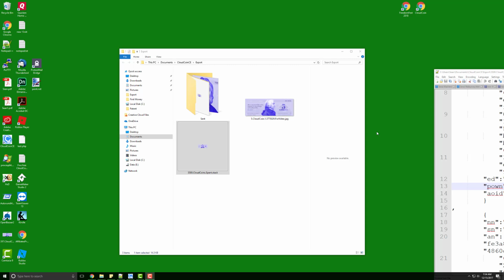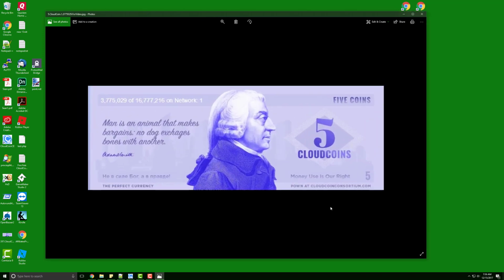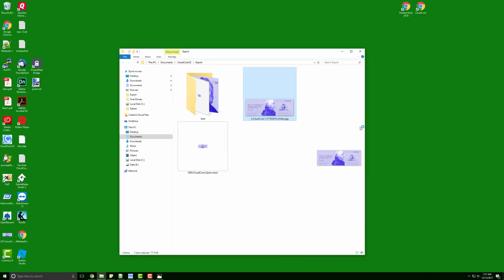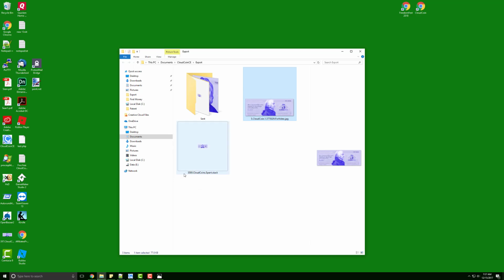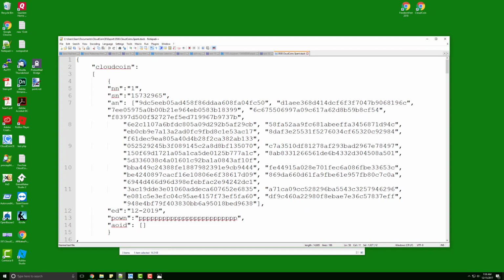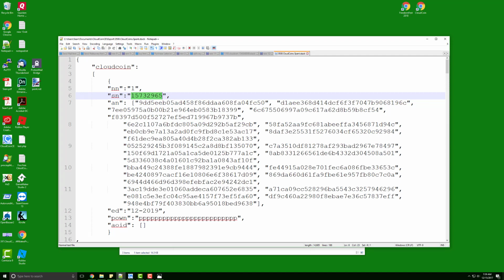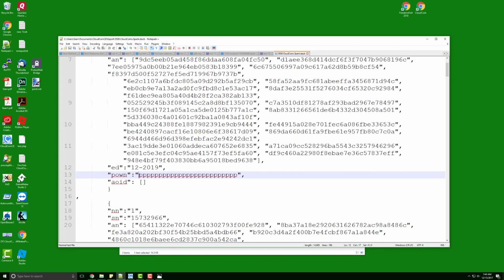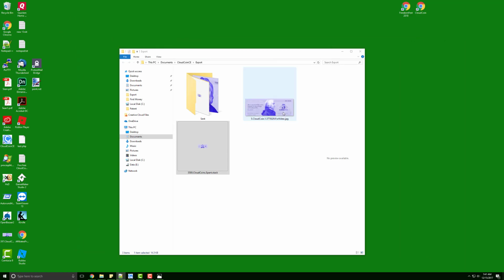CloudCoin University: The Format of CloudCoins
This video explains the three formats for CloudCoin: Jpeg, Stack and store in mind.

CloudCoin
RAIDA
Bitcoin
Digital Currency